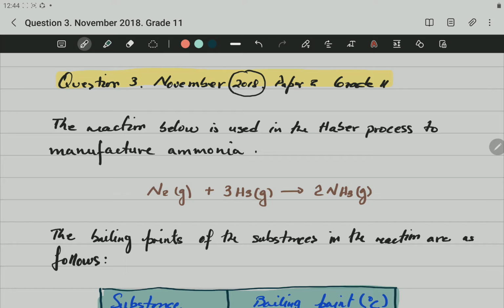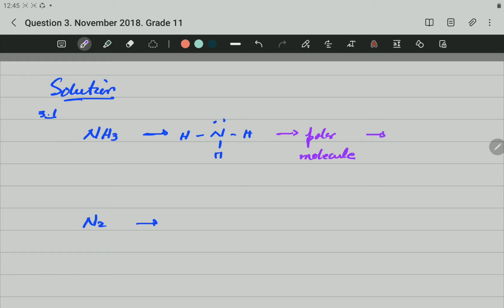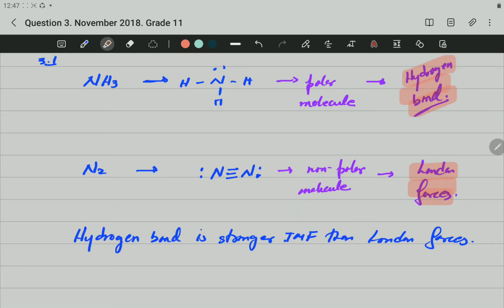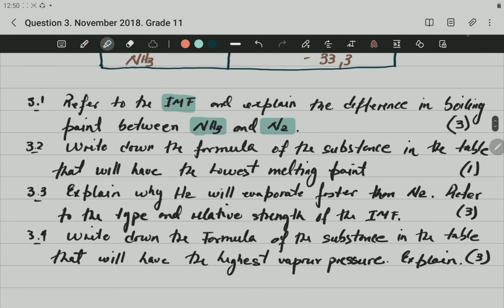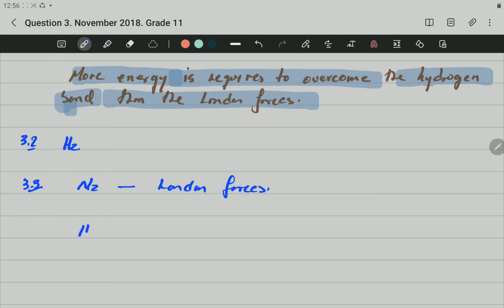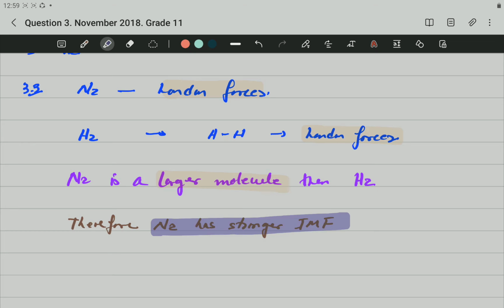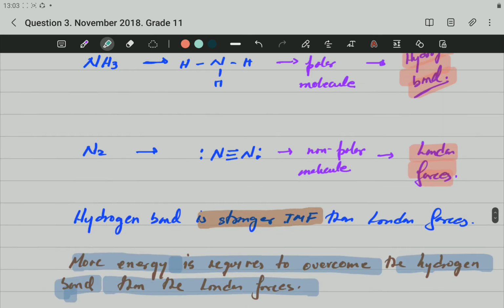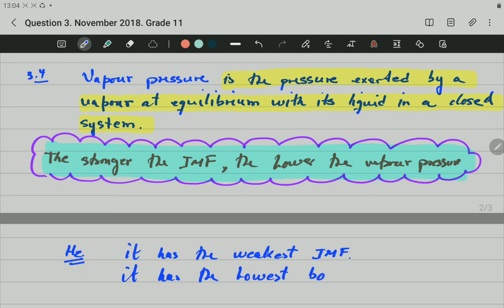Intermolecular Forces. (Question).